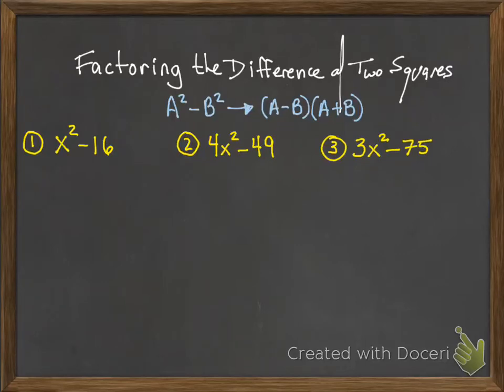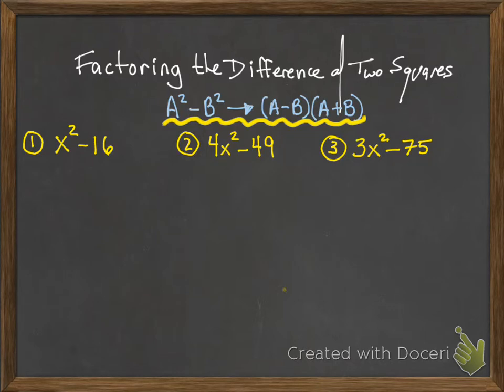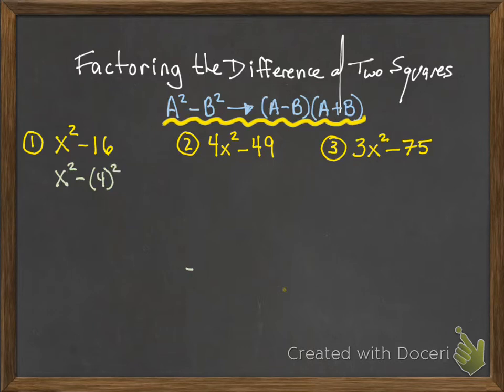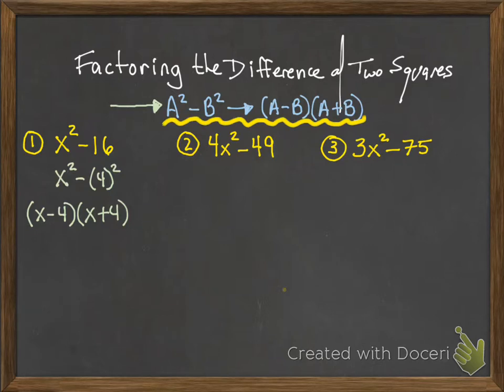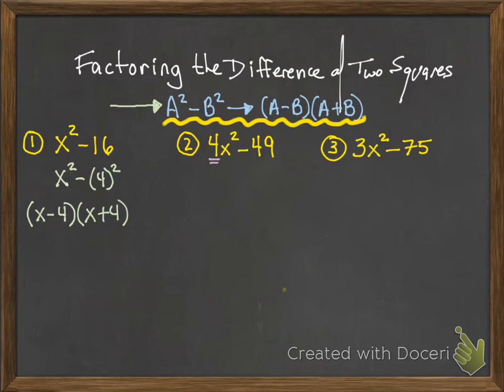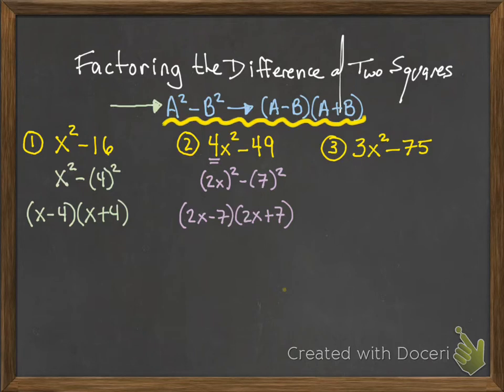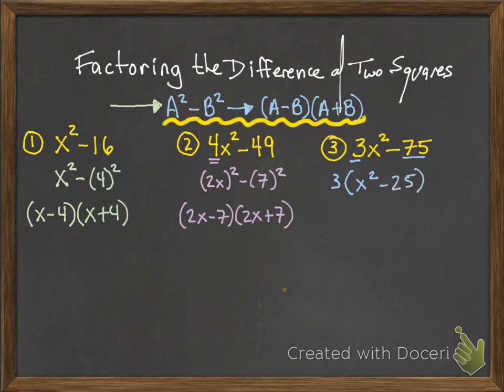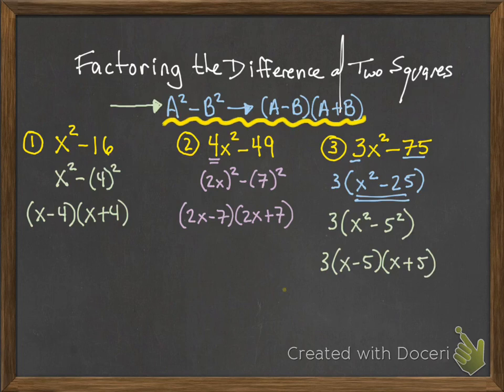difference of two squares